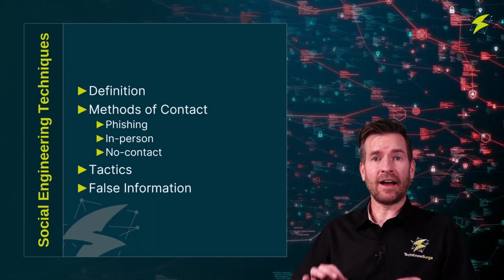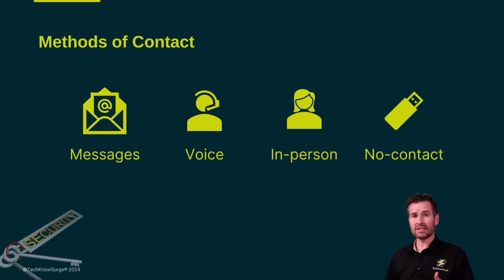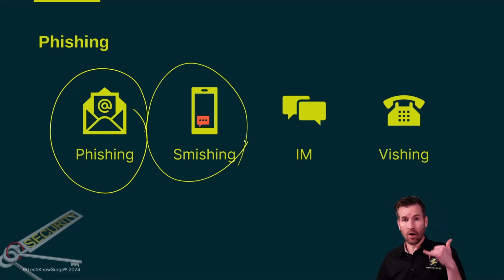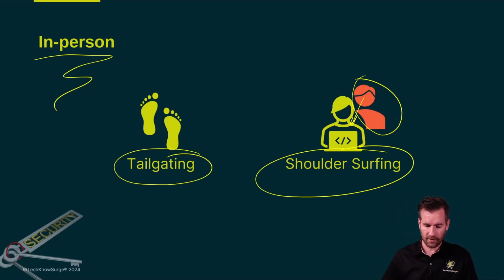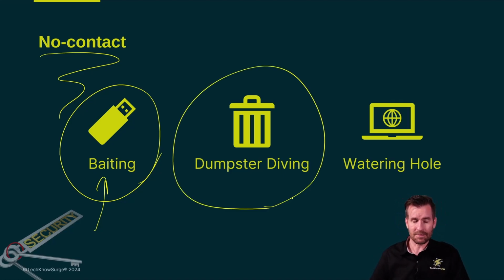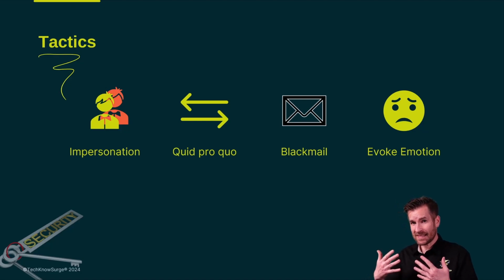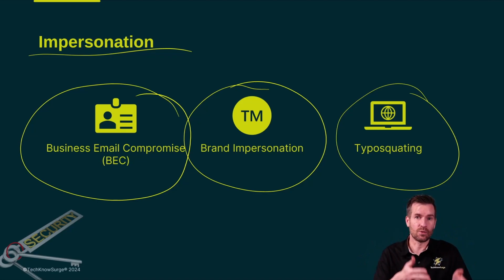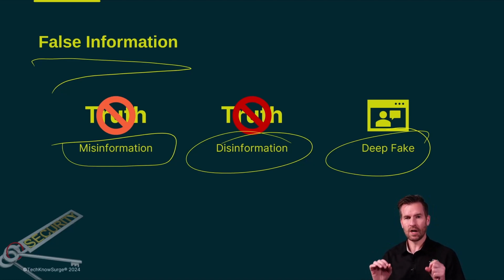Foundations of Cybersecurity 2-6: Social Engineering Techniques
🔍 In this video, we'll define social engineering and explore various methods used by threat agents to establish contact, including phishing, in-person tactics like tailgating and shoulder surfing, as well as no-contact methods like baiting and watering hole attacks.

Learn to recognize pretexting, where fabricated stories are used to extract information, and how false information, including misinformation, disinformation, and deep fakes, contributes to social engineering schemes.

🔐 Education is our strongest defense against cyber threats. By understanding the tactics employed by threat agents, we empower ourselves and our organizations to stay vigilant and secure in the digital age.

💻 Don't miss out on this essential guide to safeguarding against social engineering attacks.